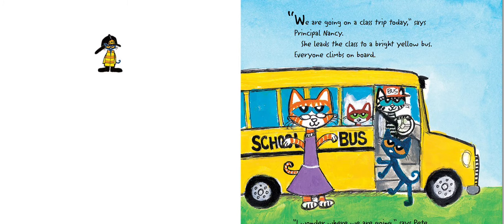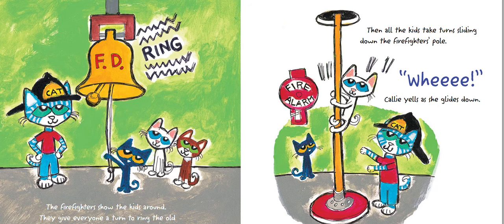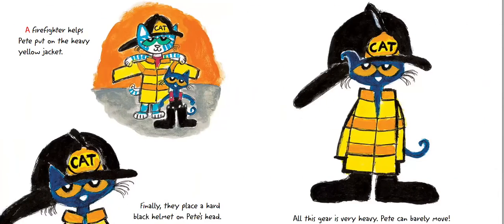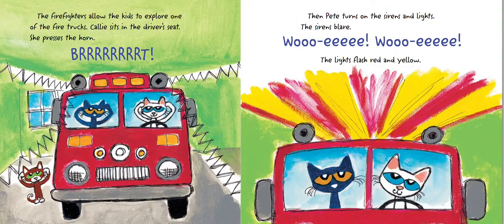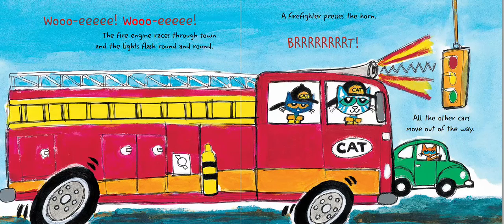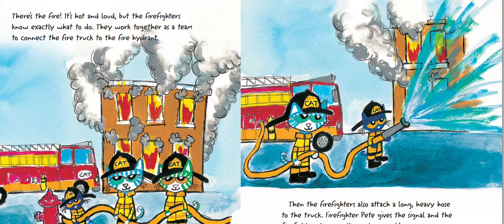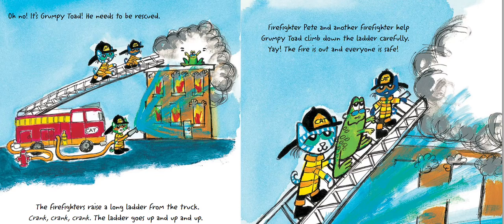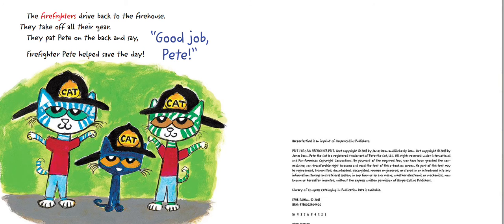FIREFIGHTER PETE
Join us for an exciting journey with Pete the Cat! In this fun and engaging video, we explore the adventures of Pete, the cool blue cat who loves to sing and dance. Based on the beloved children's book series by James Dean and Eric Litwin, this video is perfect for young readers and fans of Pete!

In this video, you will:
* Discover Pete's groovy adventures
* Sing along to catchy songs
* Learn valuable lessons about friendship, positivity, and being yourself
* With colorful animations and lively storytelling, this video is sure to entertain and inspire kids of all ages!